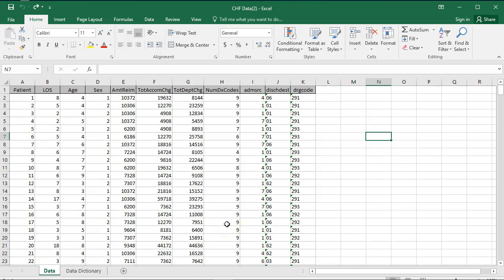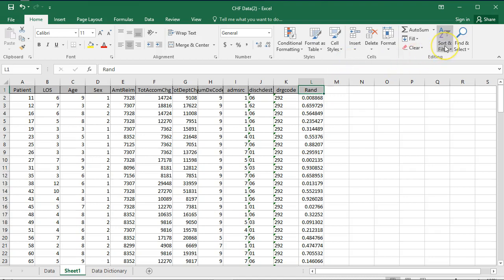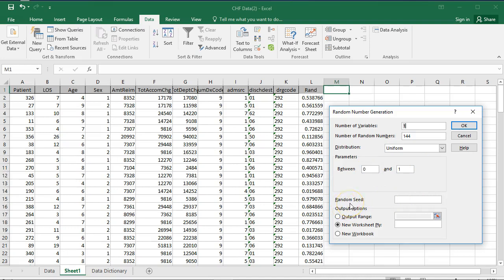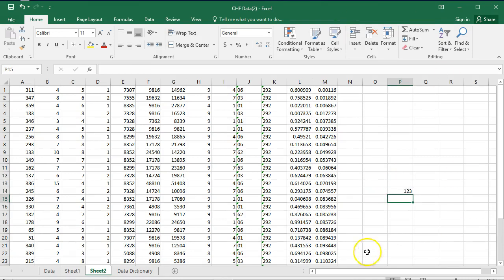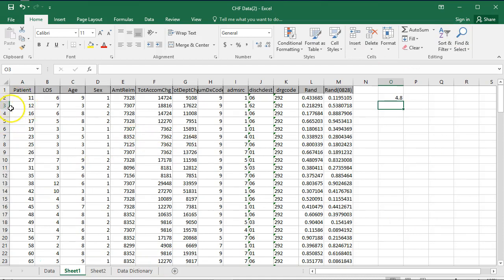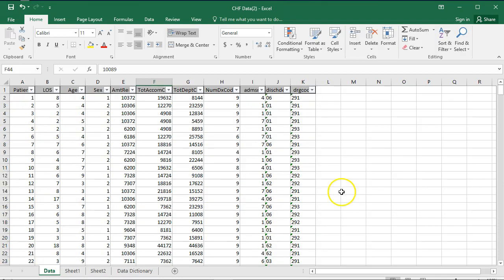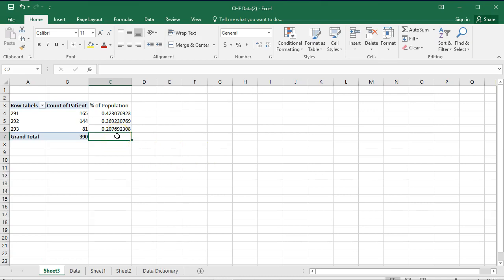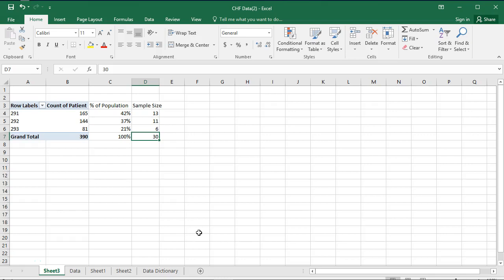HIT 200 Lab 7.1